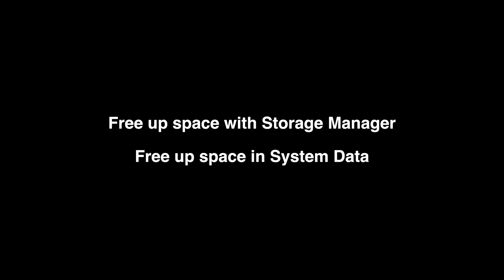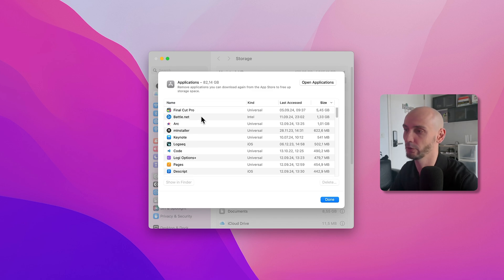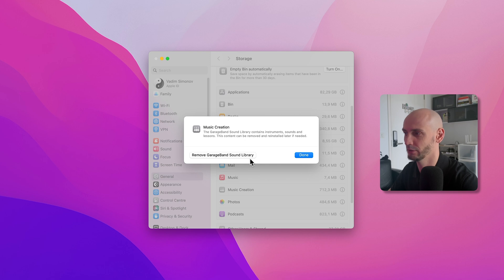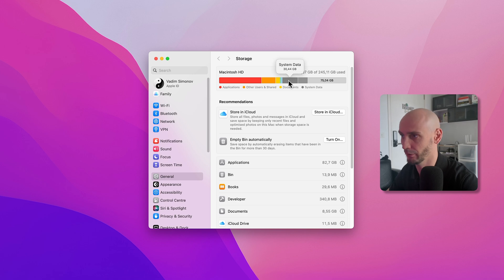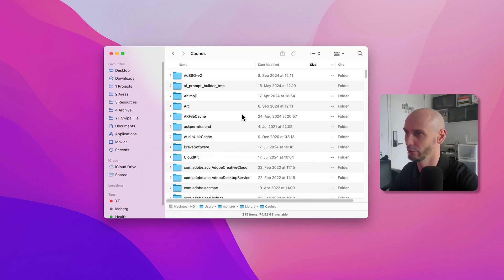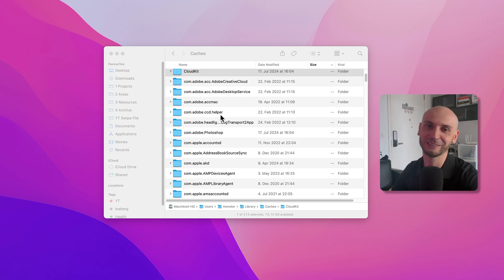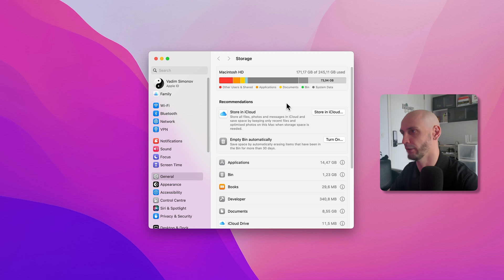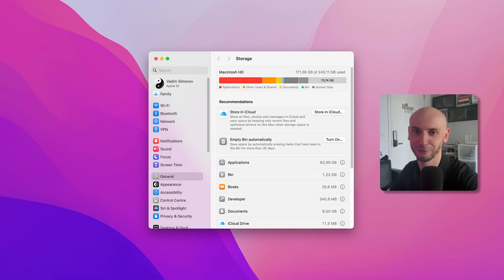How to Free Up Space on Your Mac (No Apps Needed)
Hey friends! 👋 In today's video, we'll tackle two key questions: How to free up space with Storage Manager and how to free up space in System Data (also known as "Other" data).

If we haven't met yet - Hey 👋 I'm Vadim, an engineer turned creator. On this channel, I explore systems, tech, and tools to give me more free time to chase my second passion - traveling 🌴. 🤝

*TIMESTAMPS:*
00:00 | Intro
00:24 | How to Free up space with Storage Manager
02:21 | How to Clean System Data on Mac